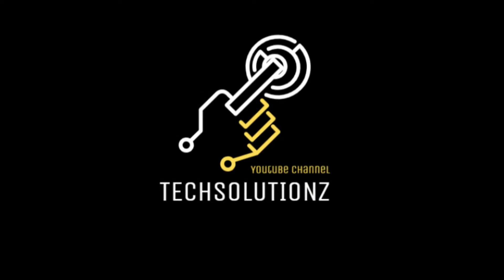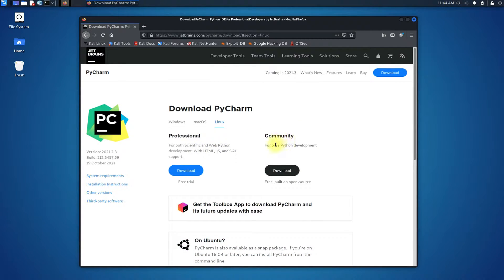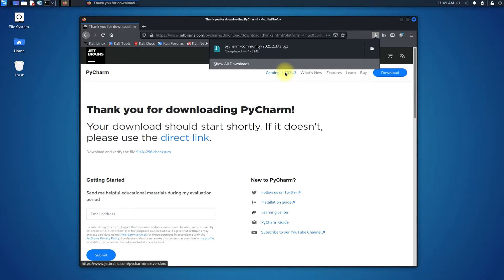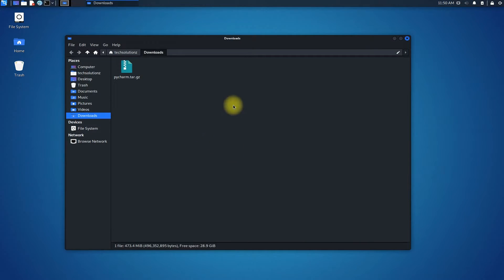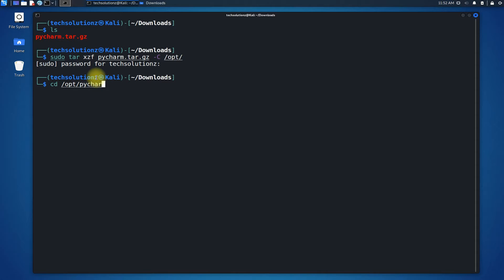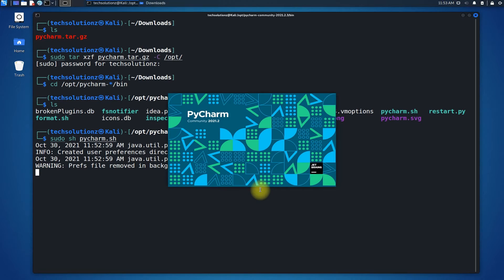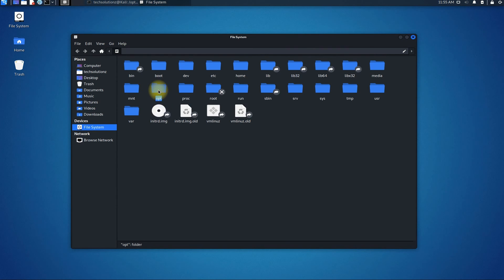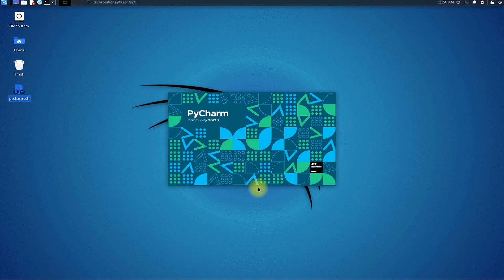How to Install PyCharm on Kali Linux 2021.3 | PyCharm IDE Kali Linux | PyCharm Community IDE Kali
How to Install PyCharm on Kali Linux 2021.3 | PyCharm IDE Kali Linux | PyCharm Community IDE Kali | PyCharm is an integrated development environment and Intelligent Assistance for Python. An integrated development environment (IDE) is a source code editor with additional development facilities like code completion, debugging, build and run the code. PyCharm is a python ide for professional developers.

Important Steps:
1. Download the PyCharm.tar.gz tarball
2. Unpack the PyCharm-*.tar.gz file to a different folder
3. Switch to the bin Subdirectory
4. Run pycharm.sh from the bin subdirectory

Tips:
1. Size of PyCharm.tar.gz is approximately 500MB.
2. PyCharm has two versions : Professional & Community Edition
3. PyCharm is a Powerful Python IDE
4. Create a Shortcut with PyCharm.sh to Start PyCharm from Desktop

OS Used in this Tutorial : Kali Linux 2021.3
Current version at time of making this Tutorial : 2021.2.3